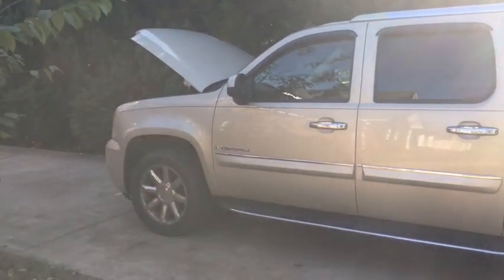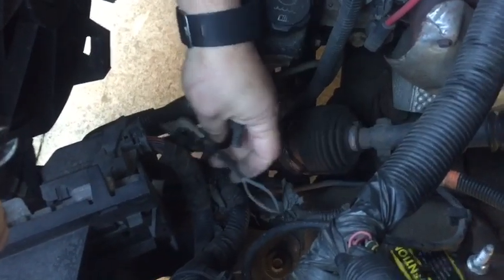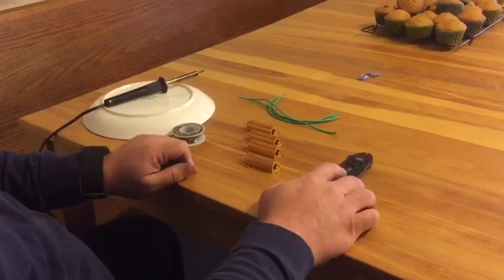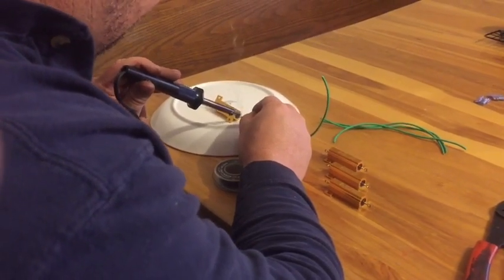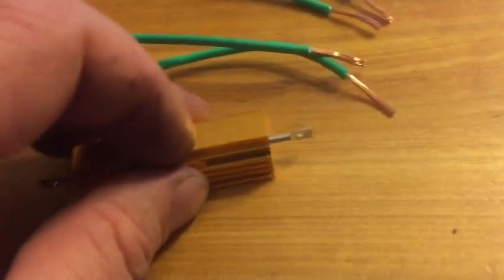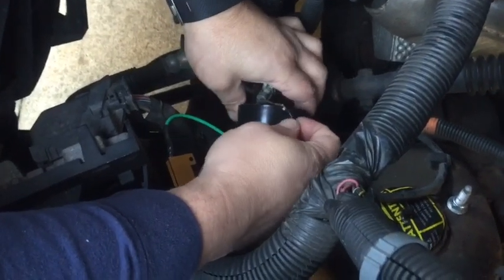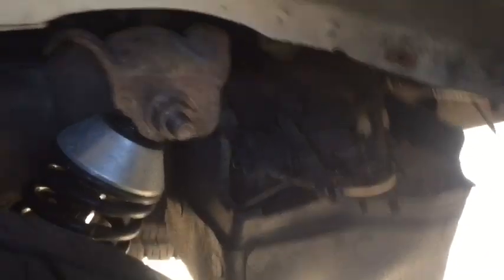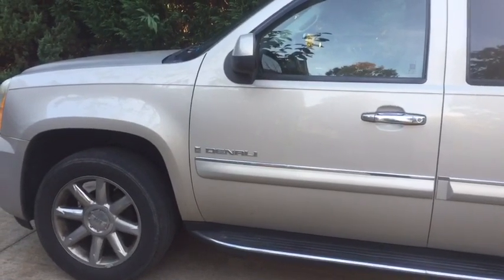2007 GMC Yukon Denali getting the service suspension warning turned off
Installing resistors after passive suspension conversion to turn off the suspension warning.